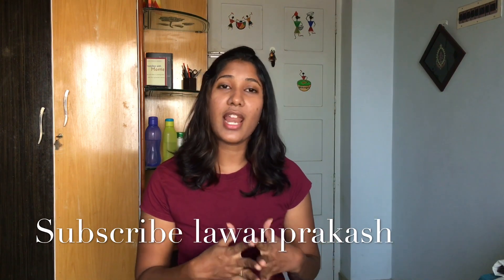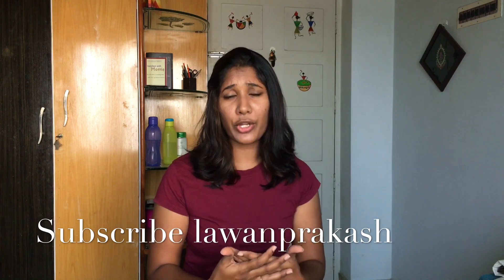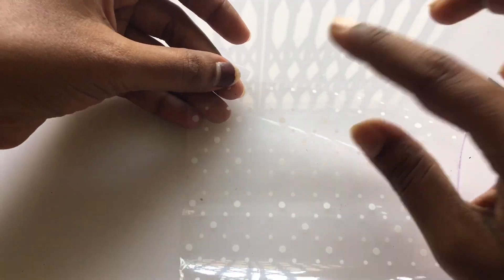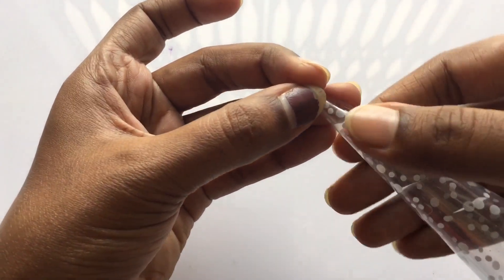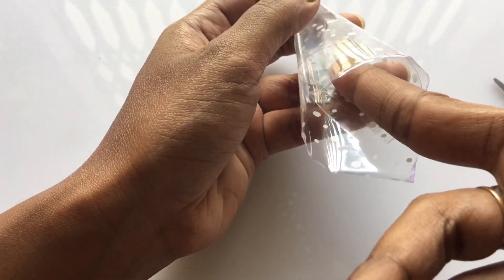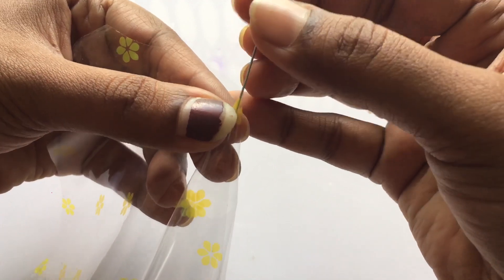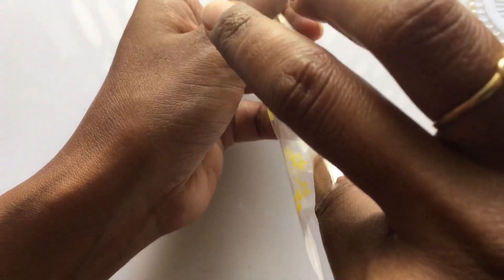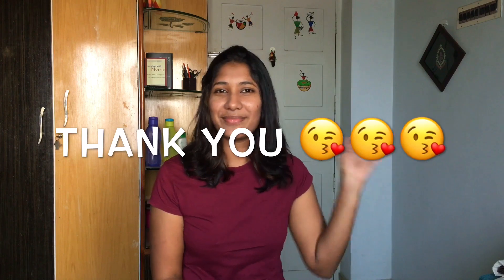(IN TAMIL )How do I make my henna cone